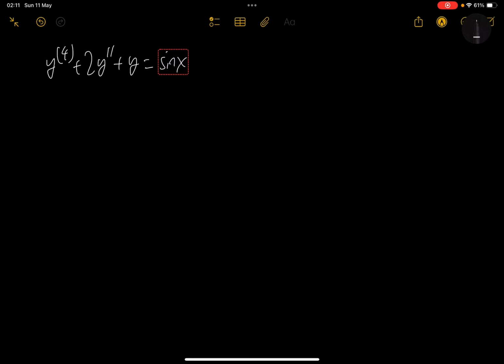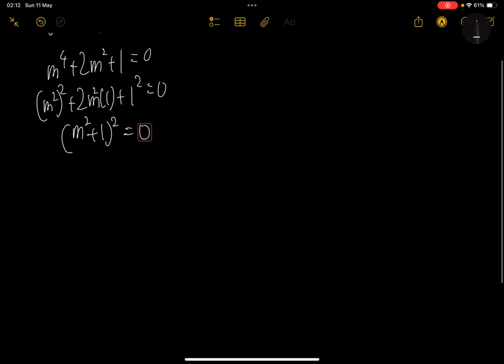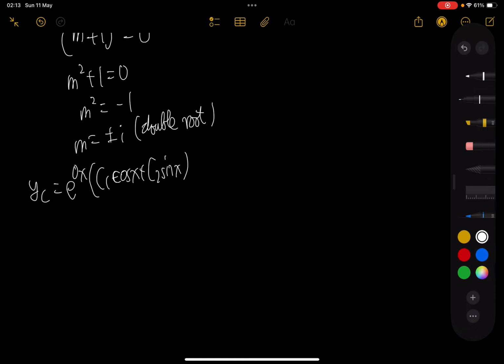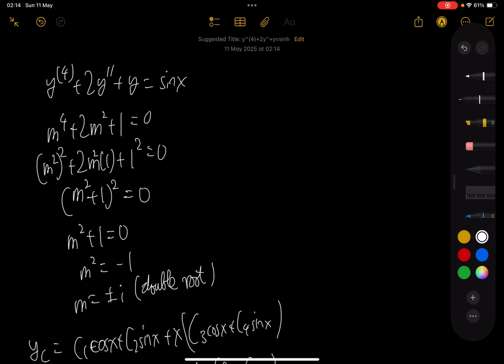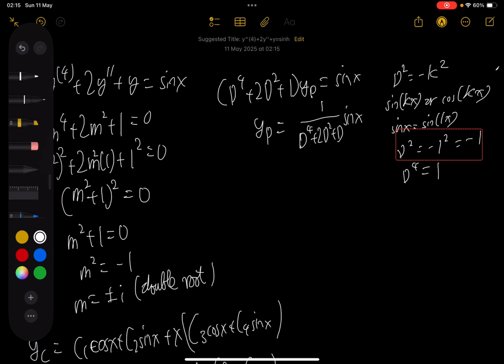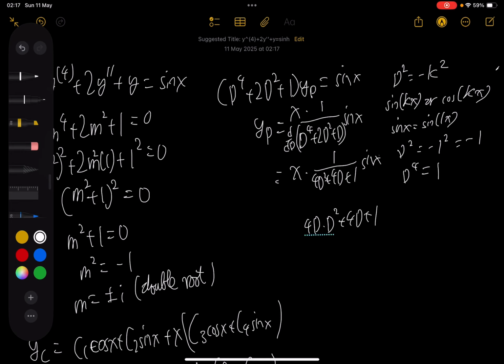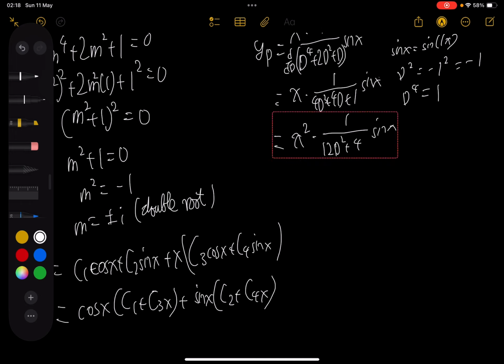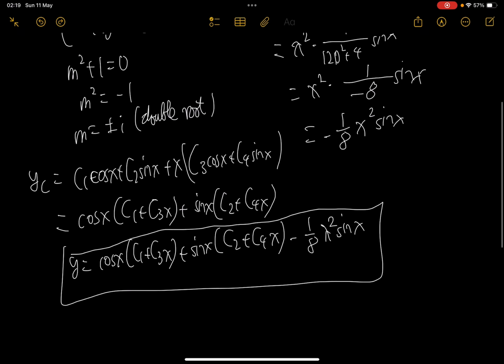Solving a 4th order non homogeneous differential equation with duplication situation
(D⁴+D²+1)y=sinx